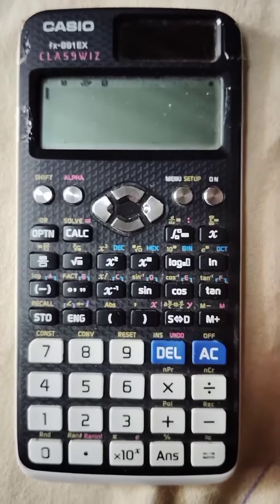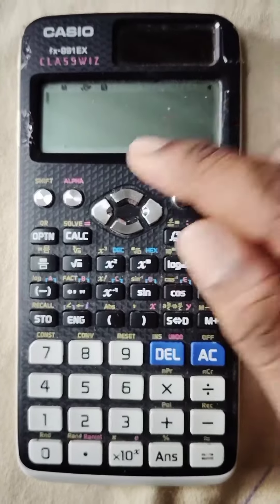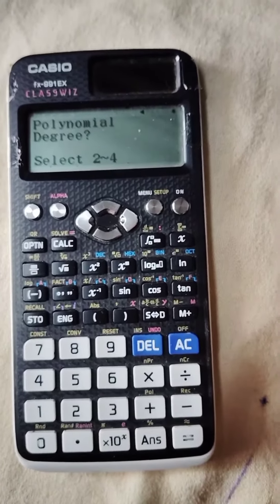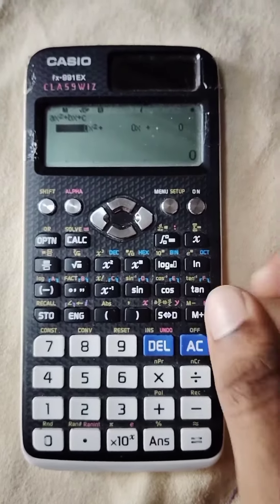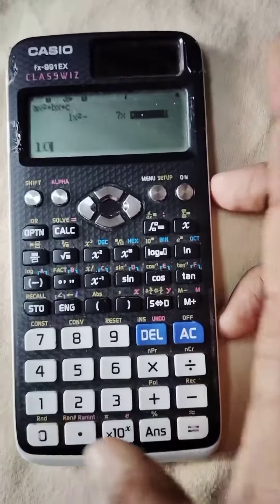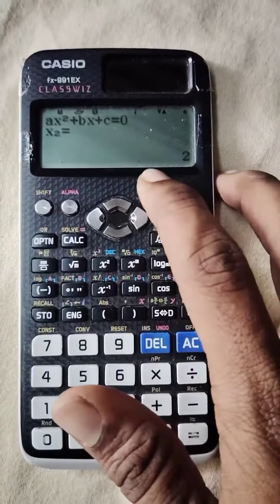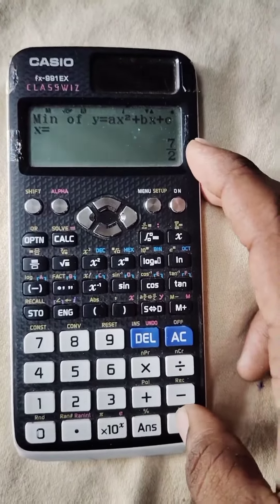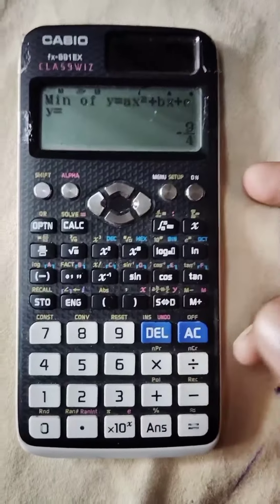Roots for Square or Cubic Polynomial || Casio || FX 991 Ex Tutorial || Vivek Telugu Library || VTL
Casio fx-991EX
Scientific calculator tutorials
Casio calculator tips
Calculator functions explained
Math tutorials
Casio calculator tricks
fx-991EX features
Matrix calculations tutorial
Casio complex numbers guide
Statistics with Casio calculator
Equation solving tips
Casio calculator demonstrations
Casio calculator basics
Mathematical operations explained
Vector calculations tutorial
Base-N calculations guide
Casio calculator series
How to use Casio fx-991EX
Step-by-step calculator tutorials
Casio calculator learning
Casio fx-991EX user guide
Advanced calculator functions
Casio calculator programming
Tips for efficient calculator use
Decimal and fraction calculations
Casio calculator shortcuts
Mastering Casio fx-991EX
Quick math solutions with Casio
Step-by-step calculator guide
Educational calculator content
Casio scientific calculator series
Mathematical problem-solving tutorial
Casio calculator walkthrough
Problem-solving with fx-991EX
Efficient mathematical calculations
Casio calculator exam tips
Understanding Casio functions
Graphical features on Casio calculator
Practical uses of fx-991EX
Casio calculator for students
Time-saving calculator techniques
Casio calculator video lessons
Casio calculator mastery
Exploring fx-991EX capabilities
Math tricks with Casio calculator
Casio calculator for engineers
Quick reference calculator guide
Understanding calculator display modes
Explaining Casio calculator menus
Mastering the Casio fx-991EX series

1.
2.
3.
4.
5.
6.
7.
8.
9.
10.
11.
12.
13.
14.
15.
16.
17.
18.
19.
20.
21.
22.
23.
24.
25.
26.
27.
28.
29.
30.
31.
32.
33.
34.
35.
36.
37.
38.
39.
40.
41.
42.
43.
44.
45.
46.
47.
48.
49.
50.